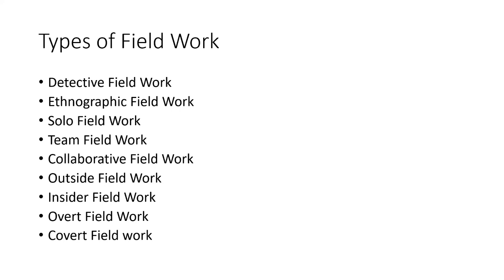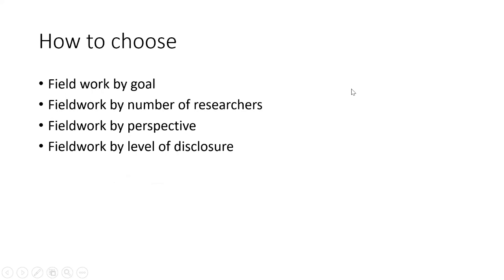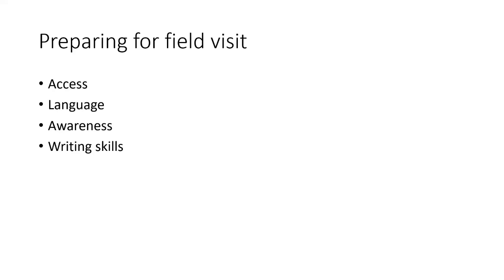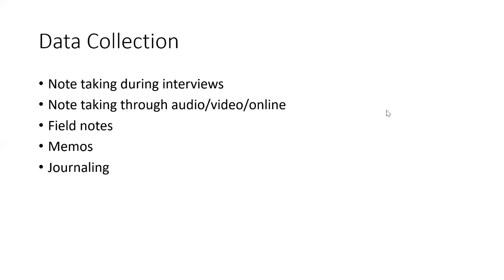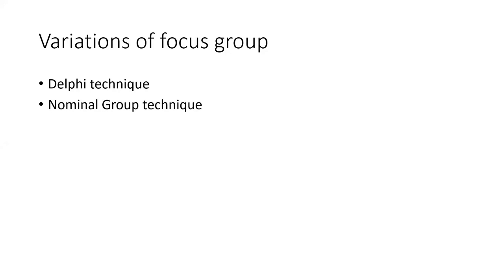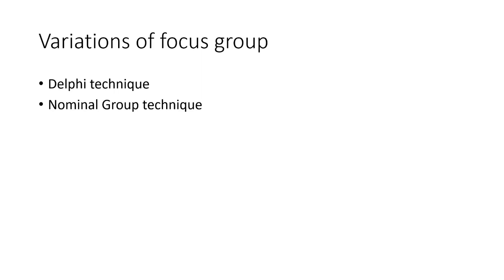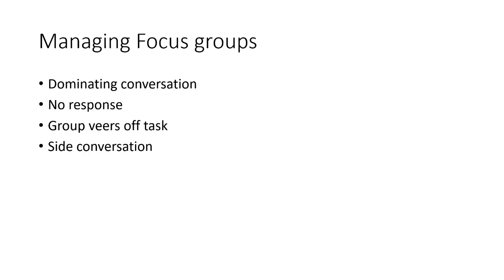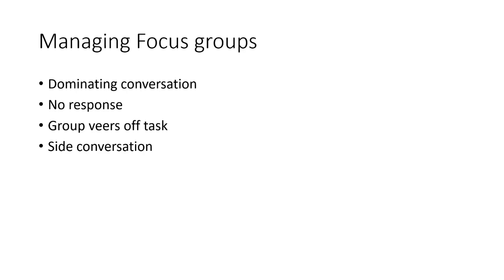Data Collection Method